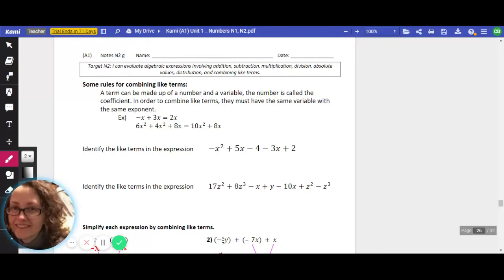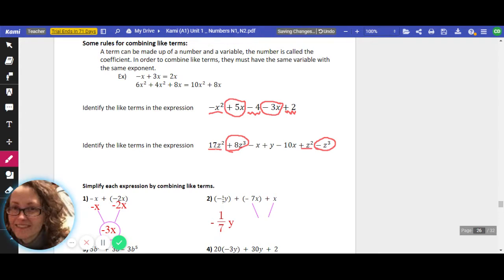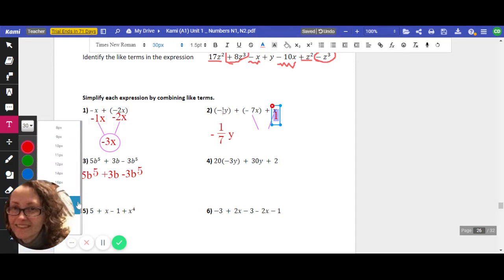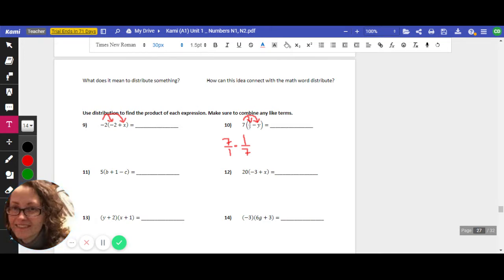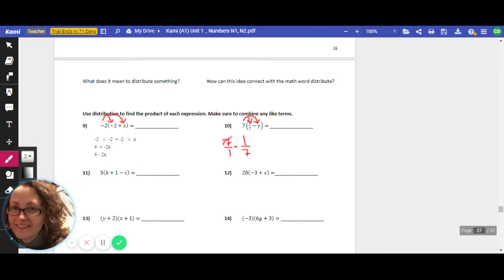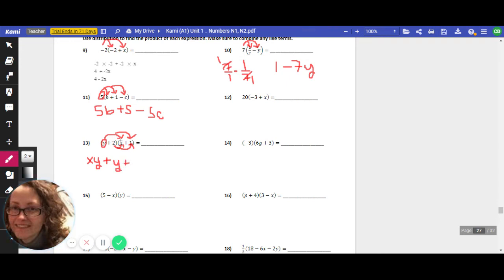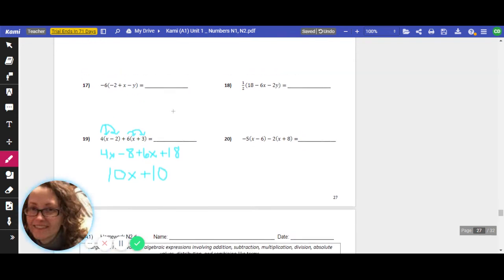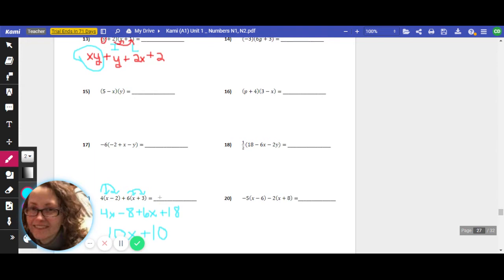N2g Notes: Combining Like Terms and Distribution